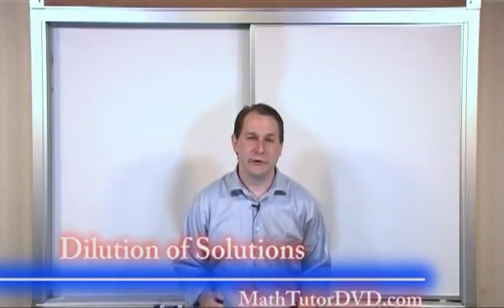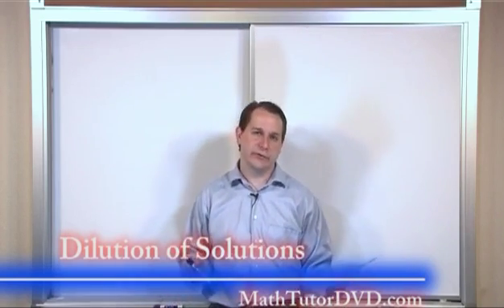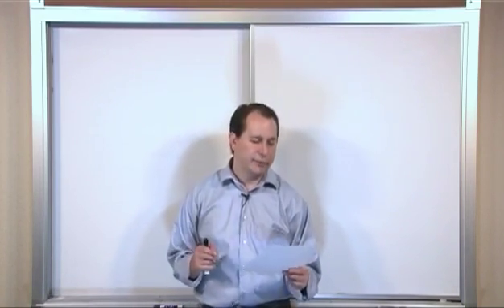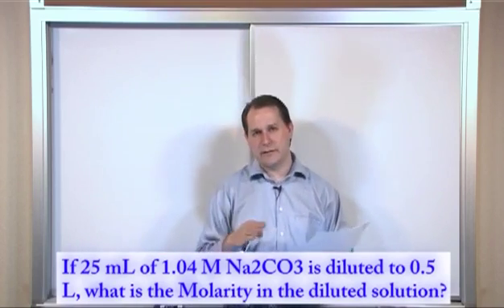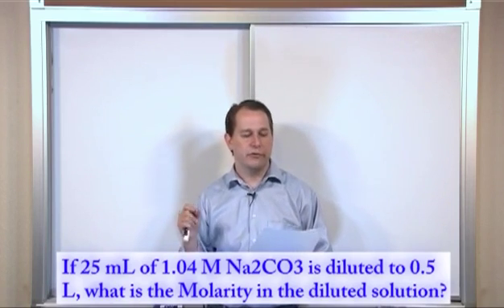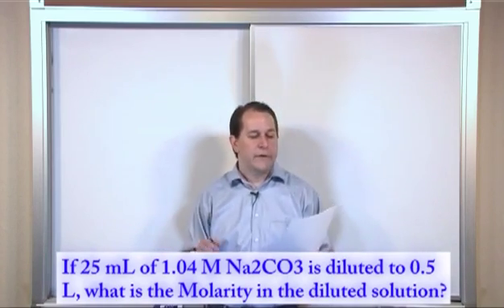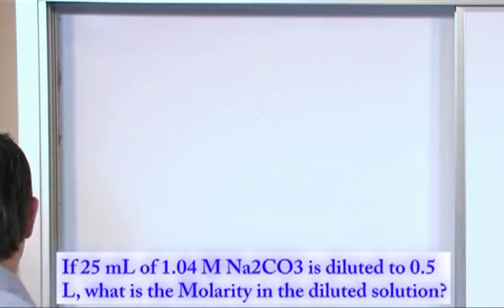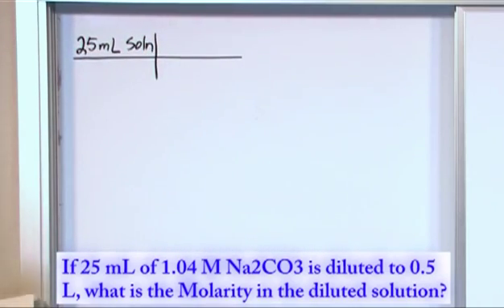Lesson 15 - Dilution Of Solutions (Chemistry Tutor)